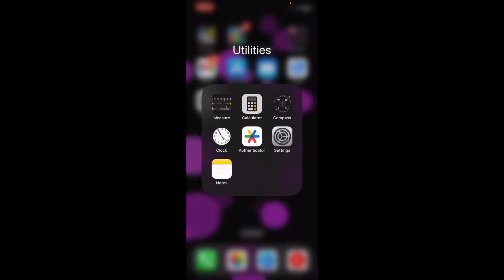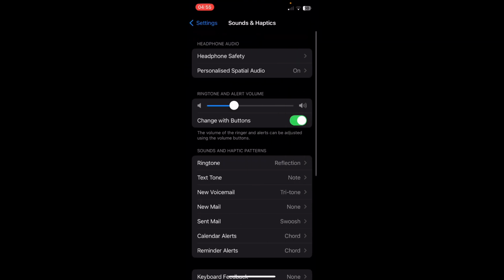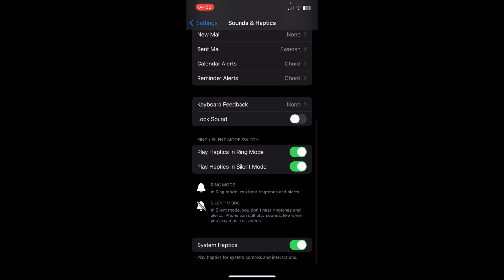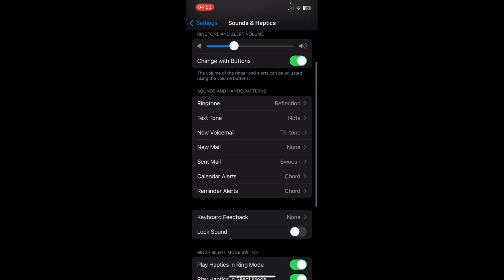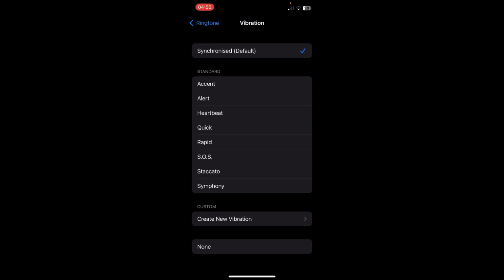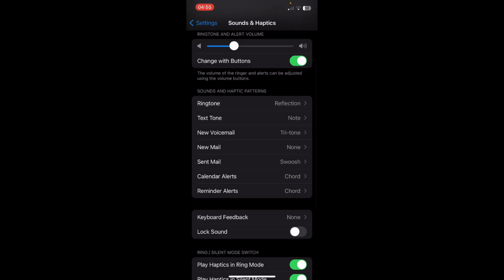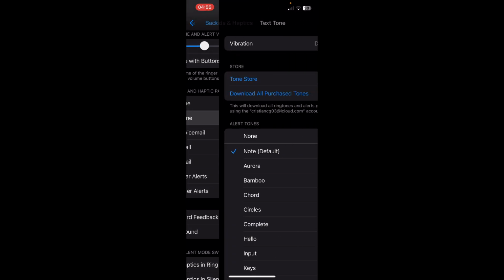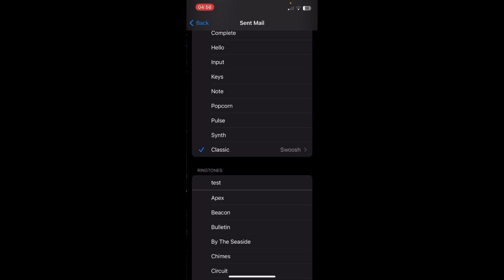How to Put Vibrate on iPhone - Vibration Not Working on iPhone (Full Guide)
If you are looking for a video about how to put vibrate on iphone - vibration not working on iphone, here it is! In this video I will show you how to put vibrate on iphone - vibration not working on iphone. Be sure to watch the video to the very end. You will learn how to put vibrate on iphone - vibration not working on iphone. That's easy and simple to do from your phone.